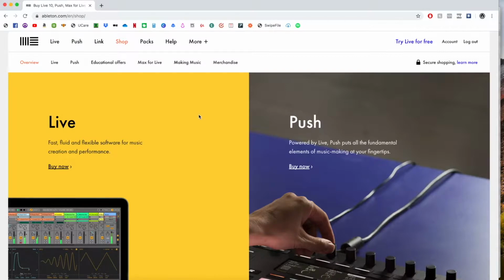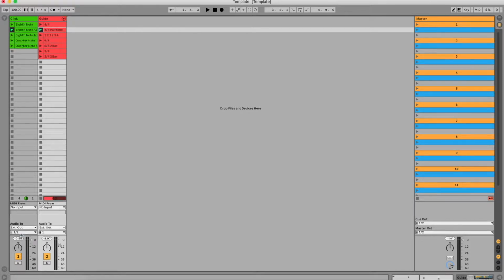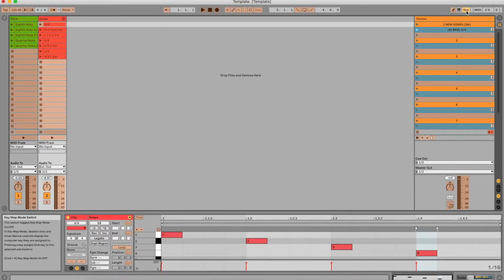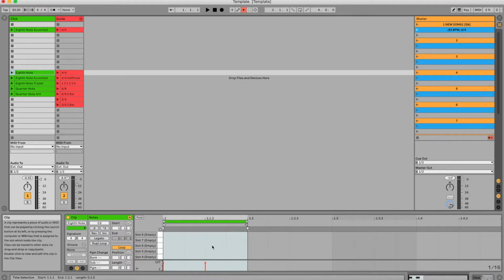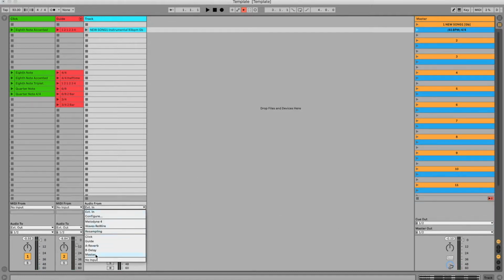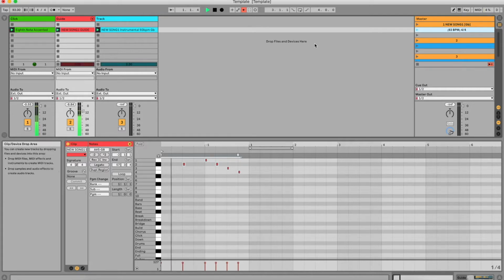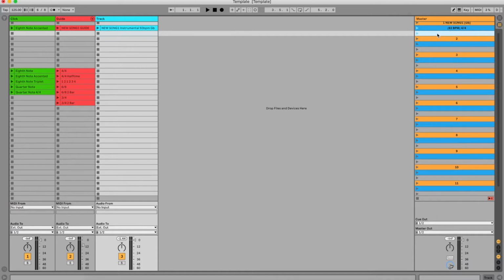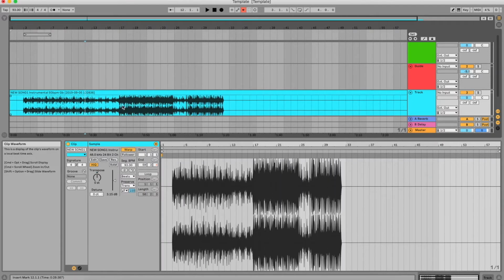The One Skill That Launched My Career as a Drummer - Workshop